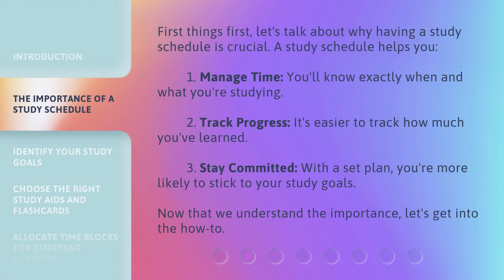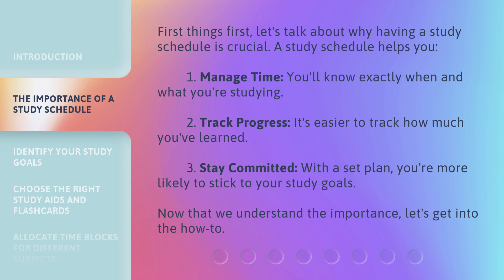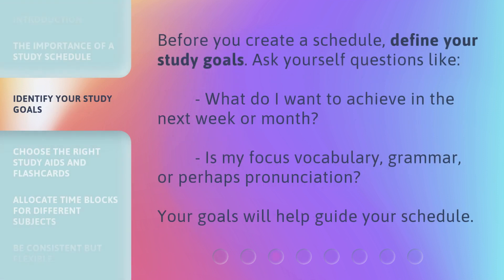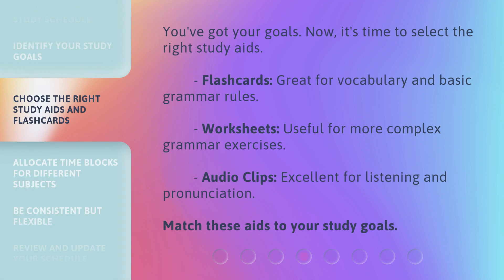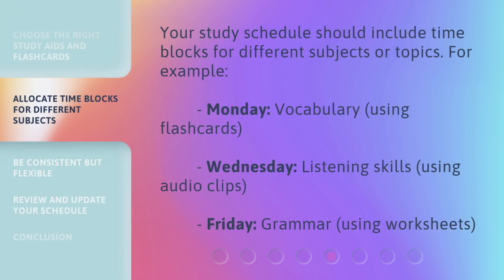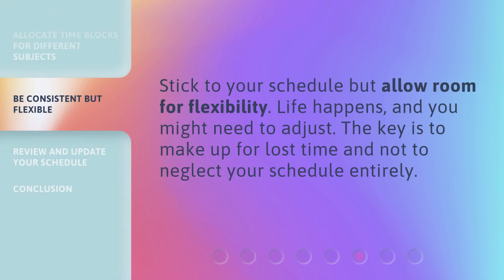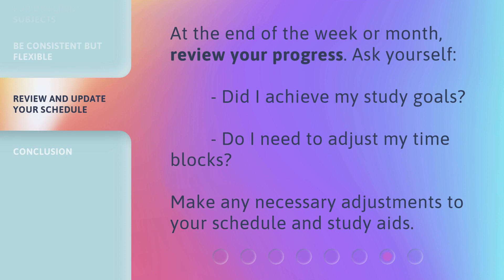Master Your English Studies: How to Create an Effective Study Schedule with Flashcards and Study Aid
Master Your English Studies: Create an Effective Study Schedule with Flashcards and Study Aids • Learn how to create an effective study schedule using flashcards and study aids in this informative video. Discover the importance of a study schedule, how to identify your study goals, choose the right study aids, and allocate time blocks for different subjects. Improve your English studies with these valuable tips!

00:00 • Introduction - Master Your English Studies: How to Create an Effective Study Schedule with Flashcards and Study Aids
00:38 • The Importance of a Study Schedule
01:11 • Identify Your Study Goals
01:31 • Choose the Right Study Aids and Flashcards
01:56 • Allocate Time Blocks for Different Subjects
02:19 • Be Consistent but Flexible
02:34 • Review and Update Your Schedule